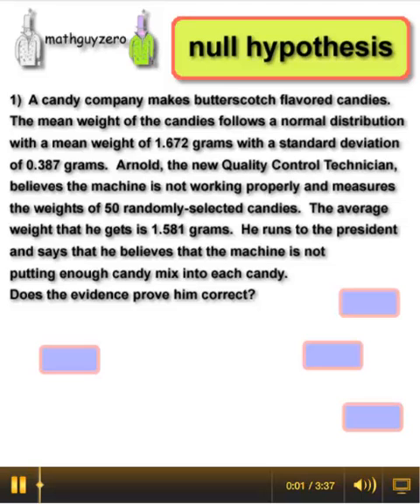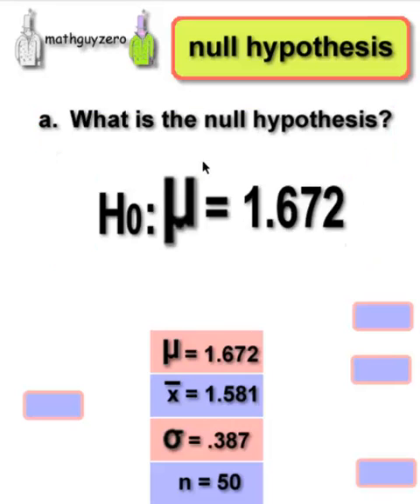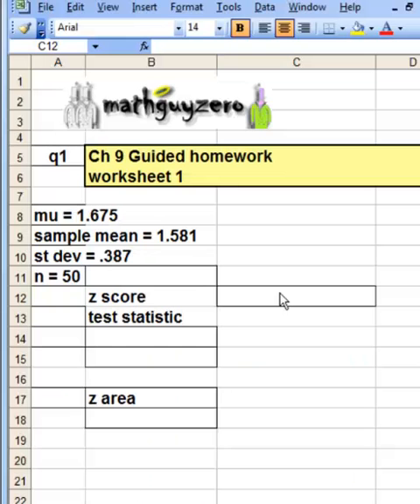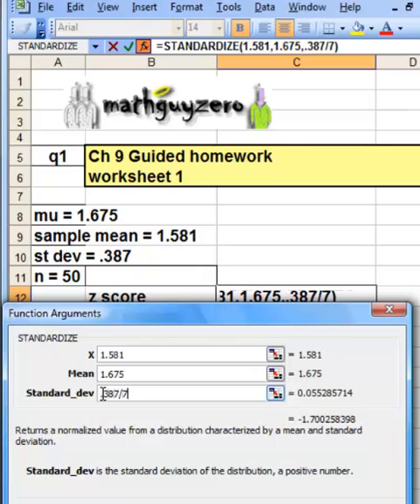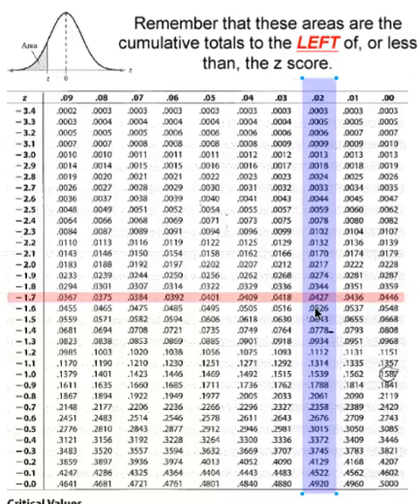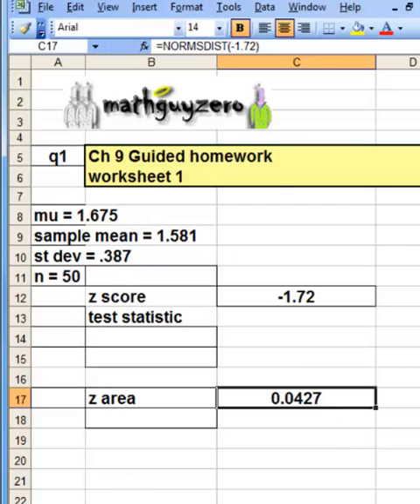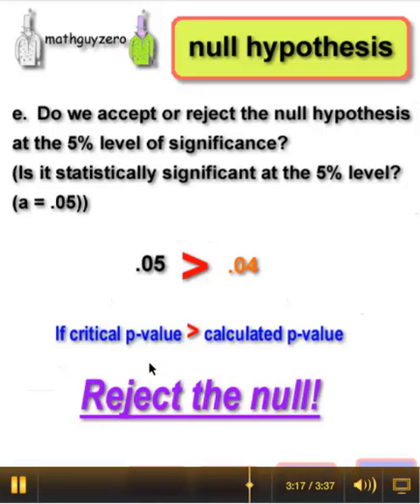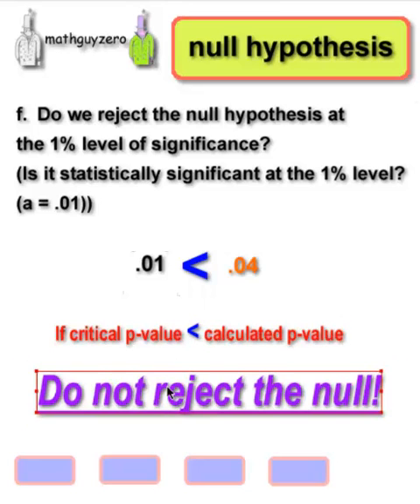null hypothesis testing prob 01